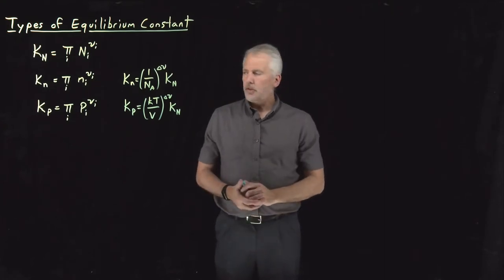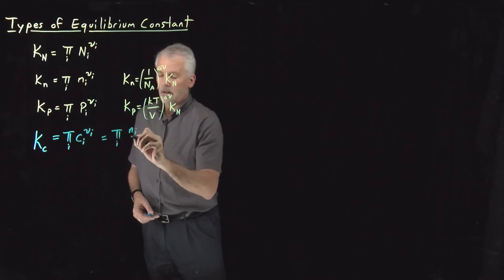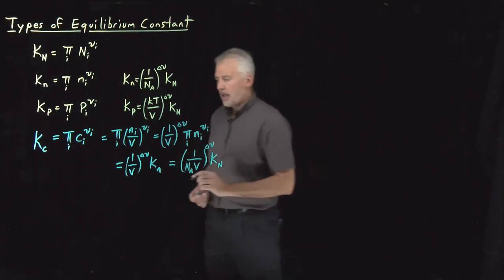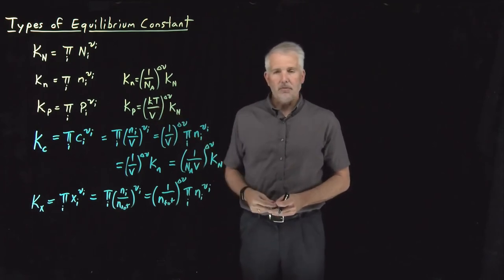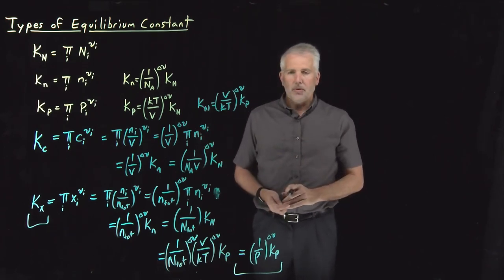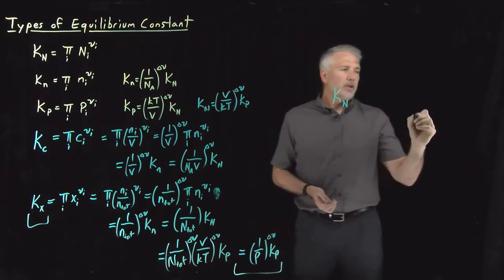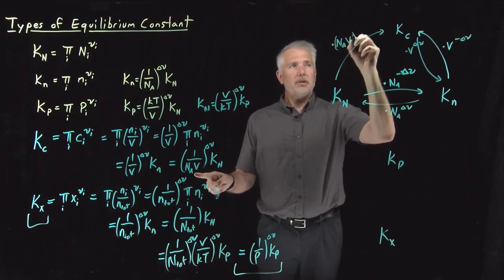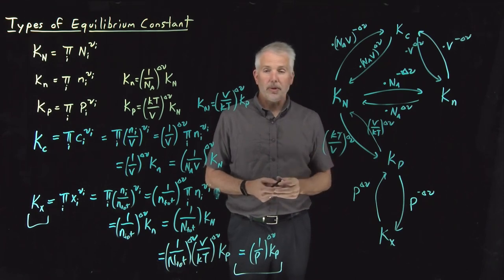Types of Equilibrium Constant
The equilibrium constant can be expressed in many different units; each of these types of equilibrium constant can be converted to the others.